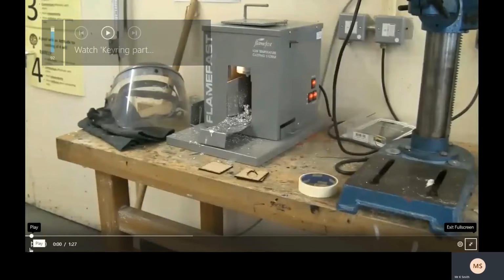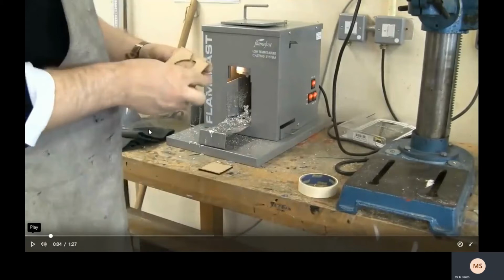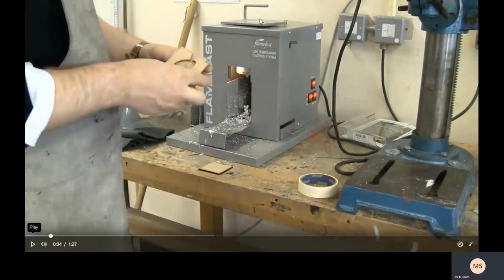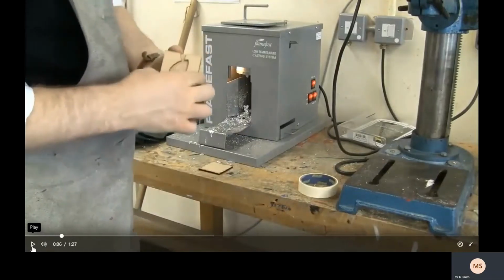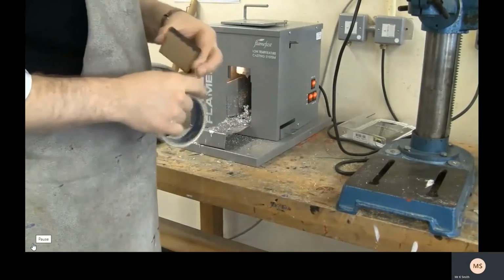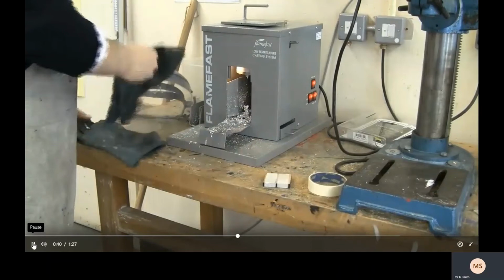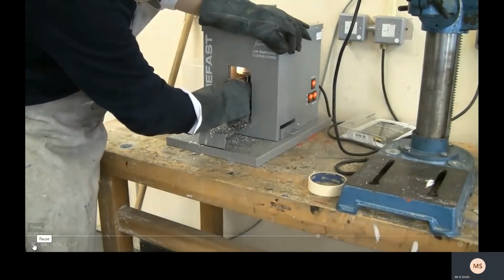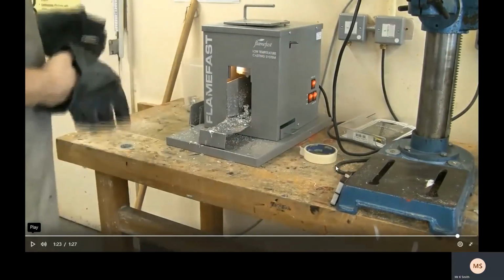Casting a pewter key ring